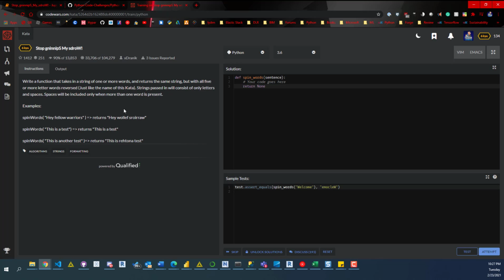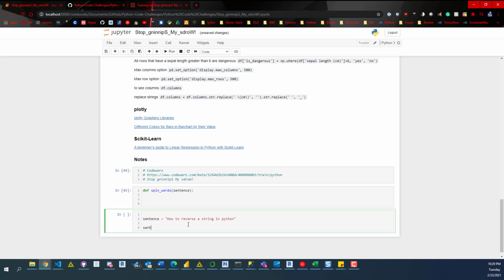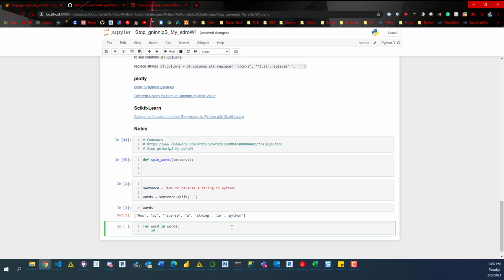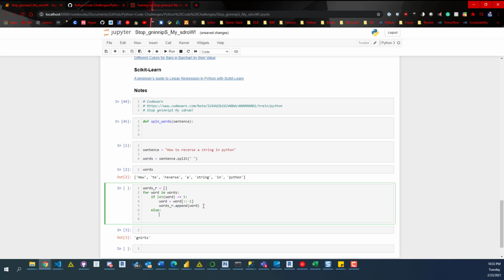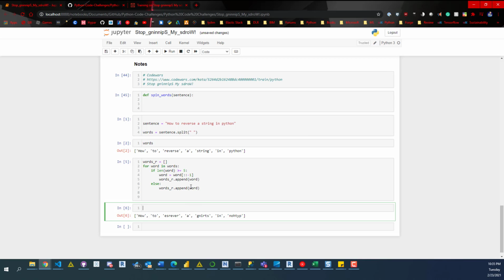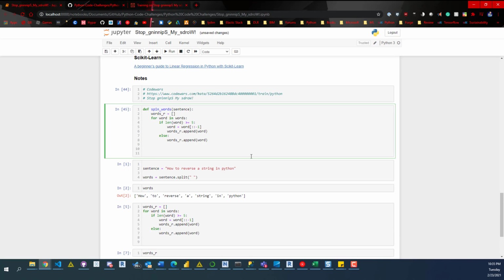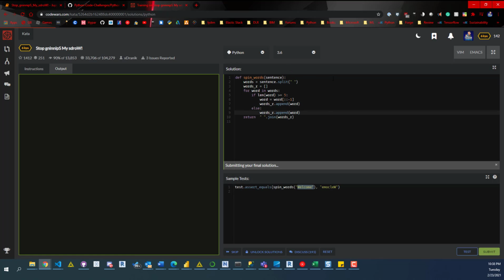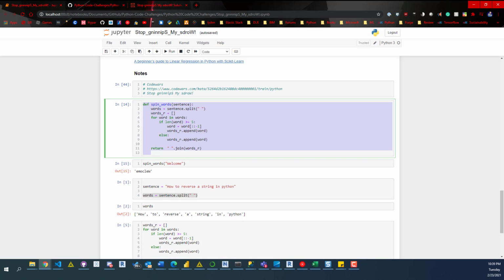Python | Codewars | Stop gninnipS My sdroW!